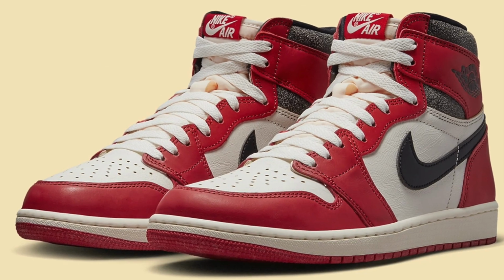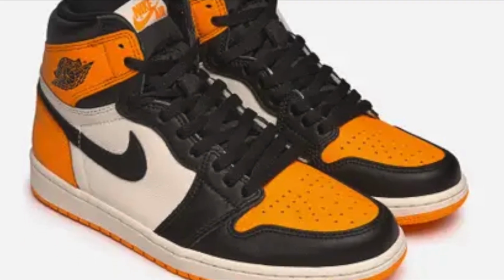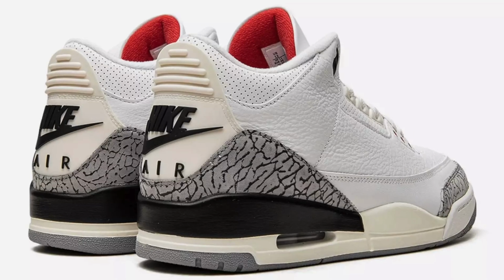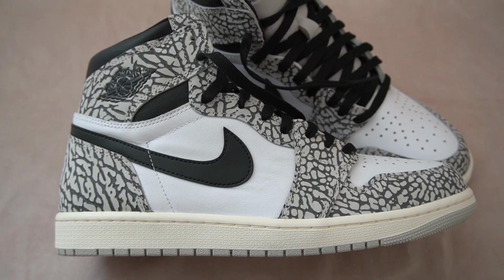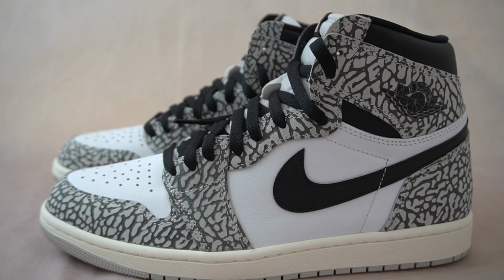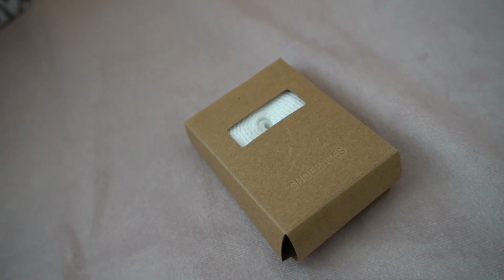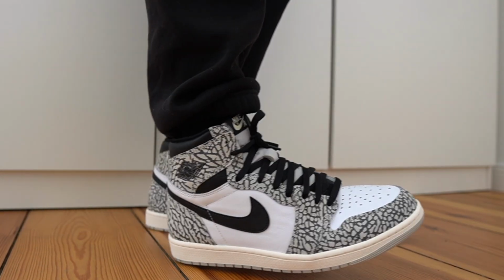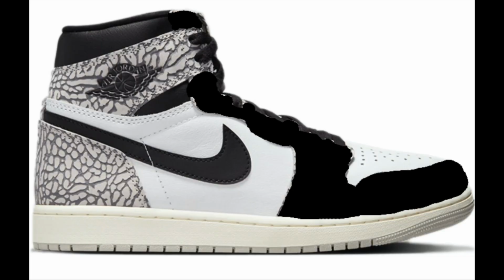DID WE NEED THESE? - Jordan 1 High White Cement Review & on Feet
In this video I review the Jordan 1 White Cement. For the first time, the iconic Elephant Print from the Jordan 3 has appeared on the Jordan 1. I give you my thoughts on this sneaker including quality and sizing

My equipment